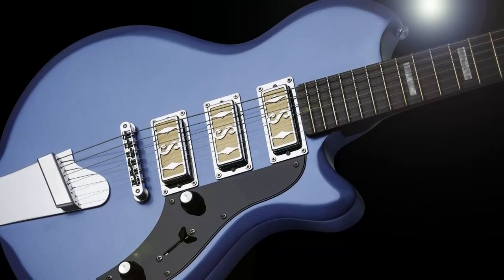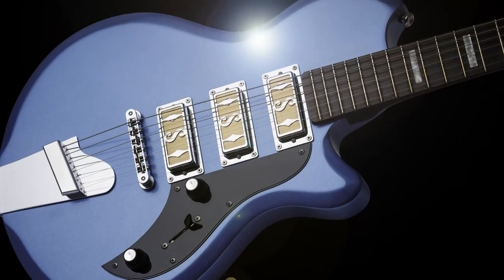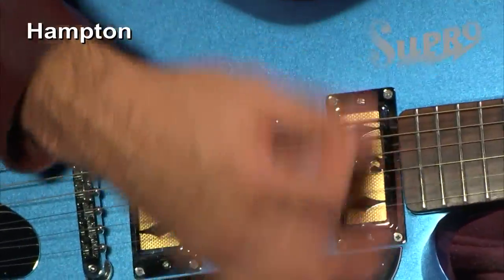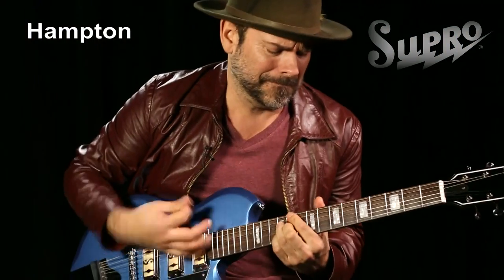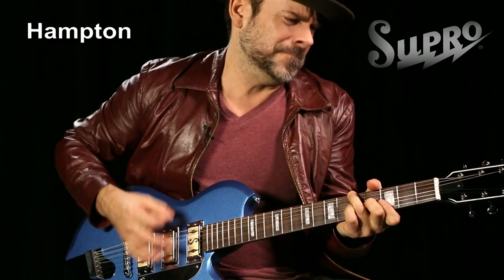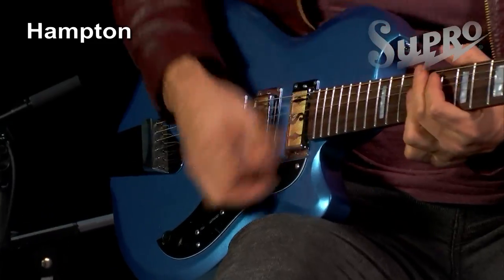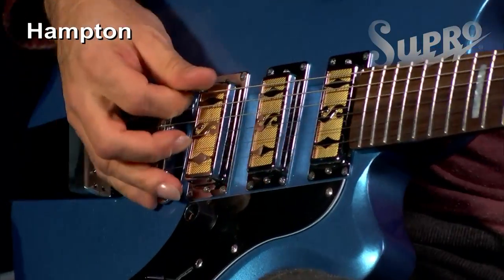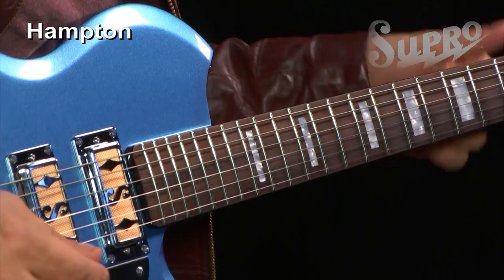Supro Hampton Guitar Official Demo by Ford Thurston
Introducing the Supro Hampton guitar.